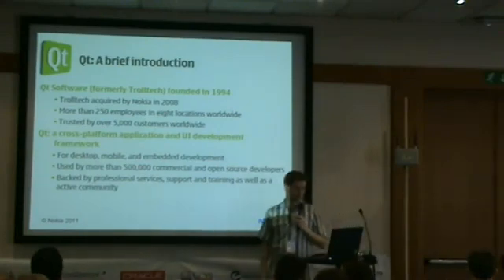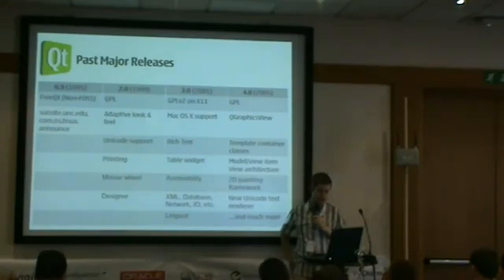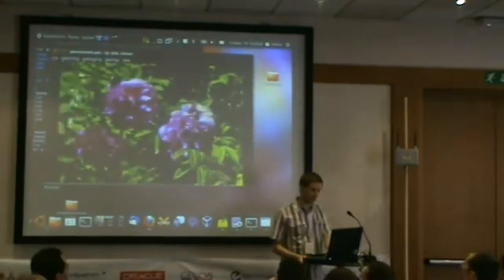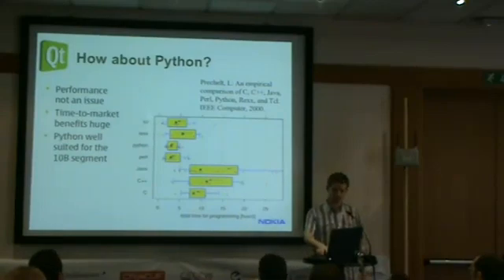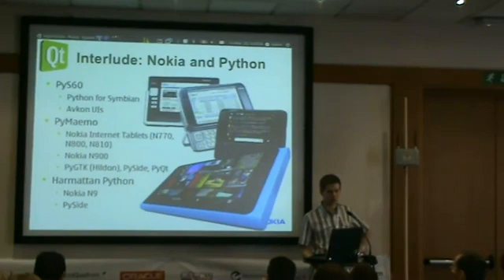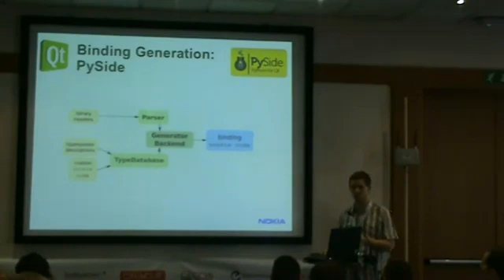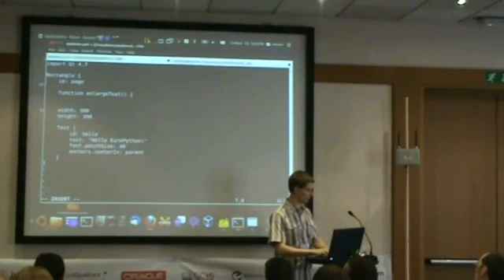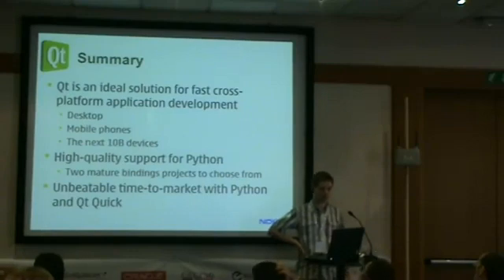Introduction to Qt